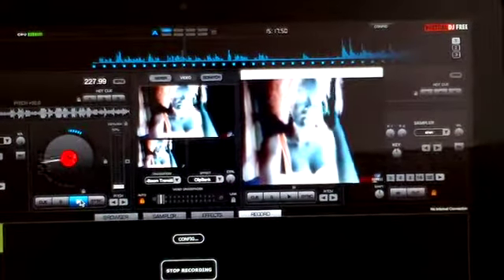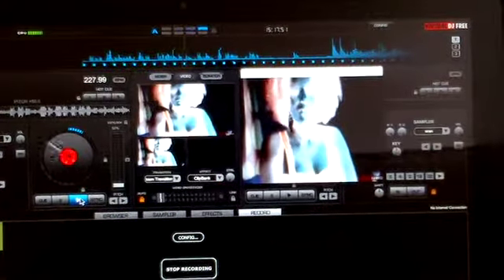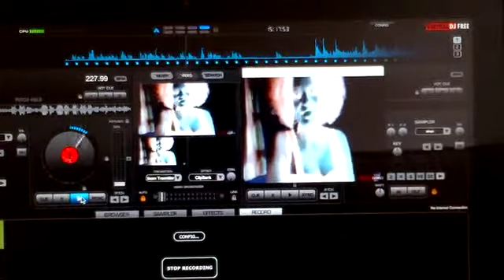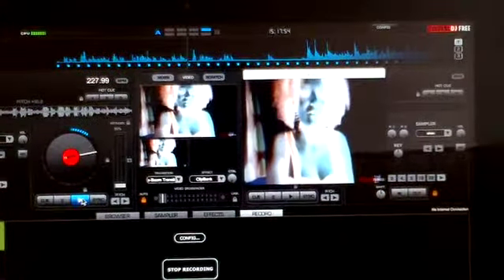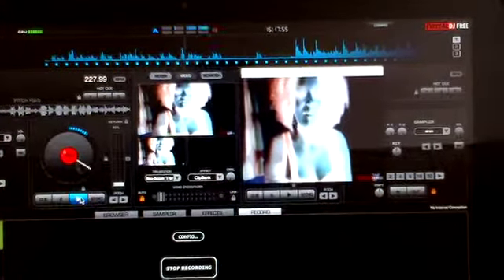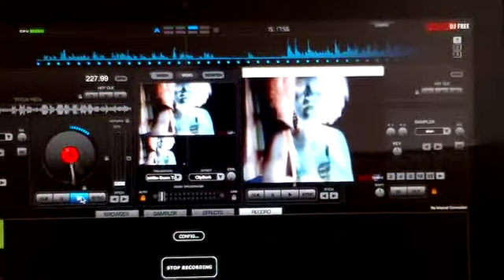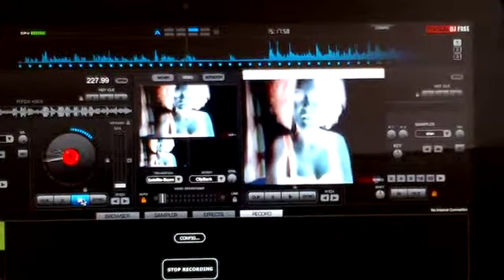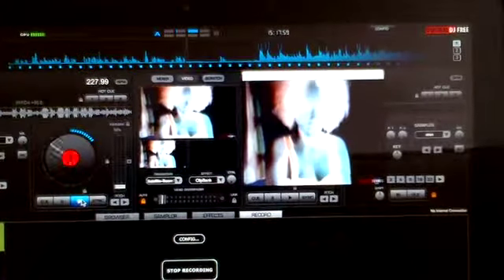Farai Melody - (Make you feel my love)Adele.cover